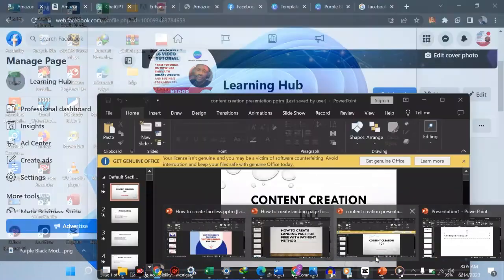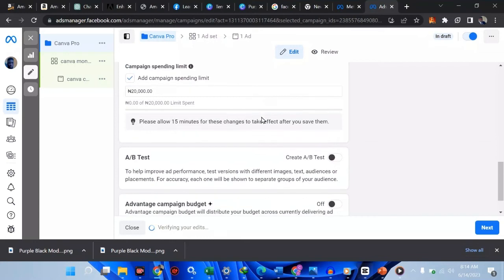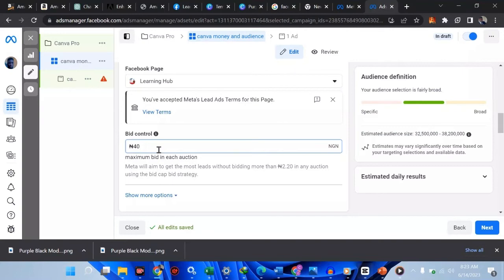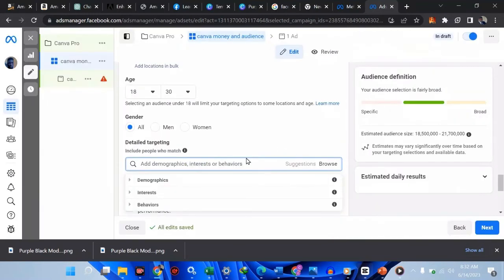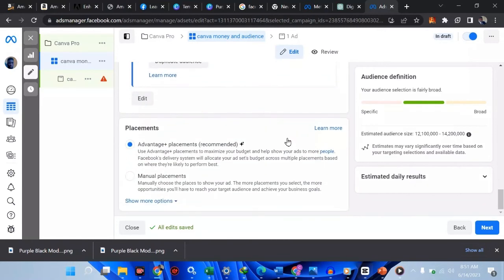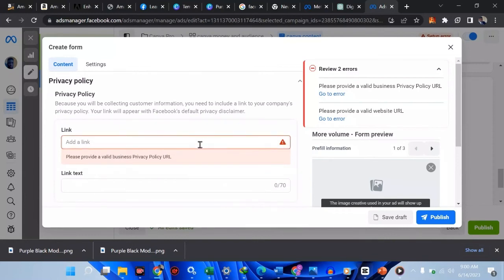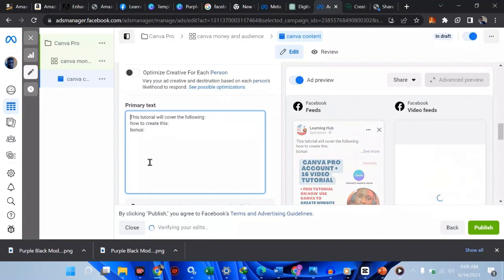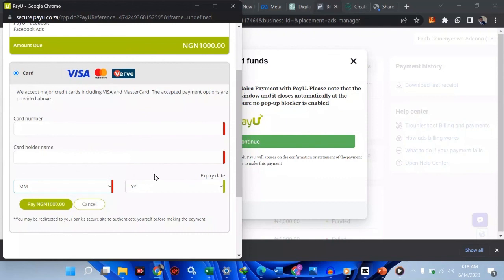How to set up Facebbook Ad in facebook ad manger to make Money |Create Facebook Ads manager tutorial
In this Tutorial I explained How you can set up Facebook Ad with Ease, target the right audience, create a perfect copy and ad payment method.